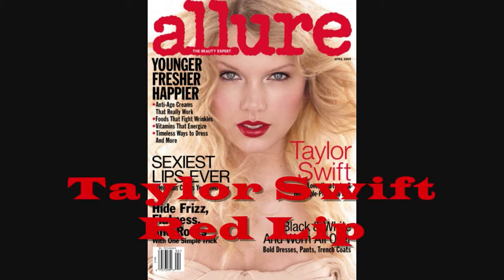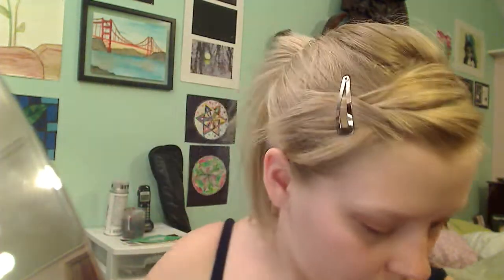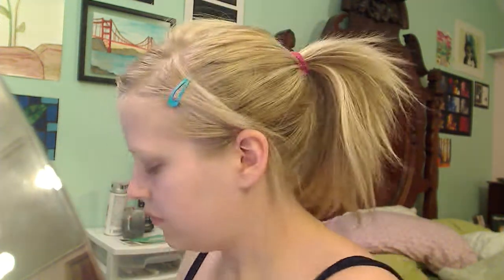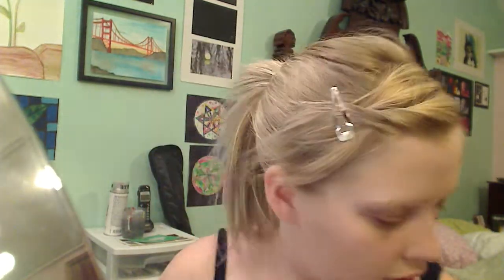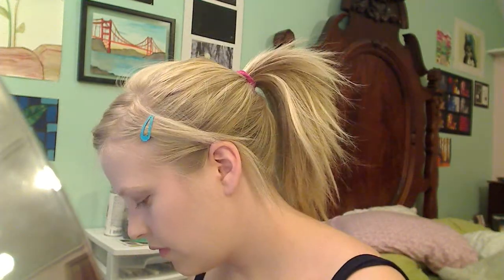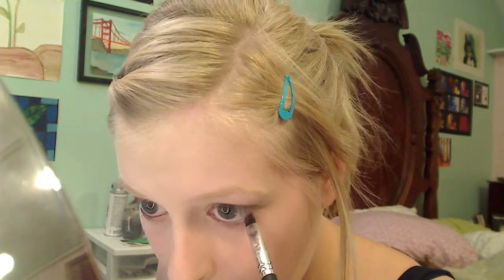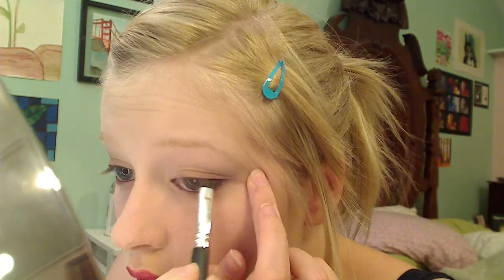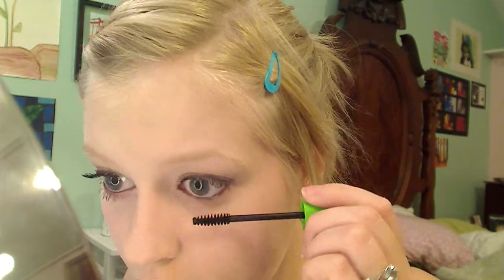Taylor Swift Red Lip Tutorial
This is the look that Taylor wore on the cover of Allure Magazine.  Let me know what you guys think!
Sorry about my voice by the way, I wanted to try a voice over and I had to be quiet because it was night time.  Let me know if you think I should do more voice overs or if you think that I should go back to how I did it before. :D

Products used:
Bare Essentials Prime Time eyelid primer
Bare Essentials Prime Time face primer
Bare Essentials eye lash primer
BH Cosmetics 120 color eye shadow palette
Wall-Mart Mascara
Target eye liner
Target liquid foundation
Cover girl Cosmetics powder foundation
BH Cosmetics Blush and Contouring Palette setting powder
BH Cosmetics Blush and Contouring Palette blush
Red Lipstick from Sephora